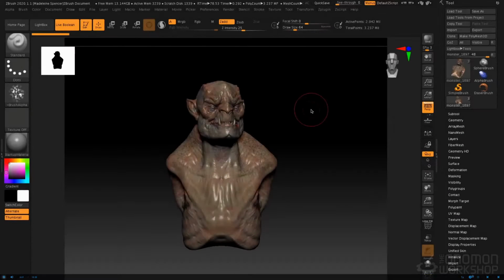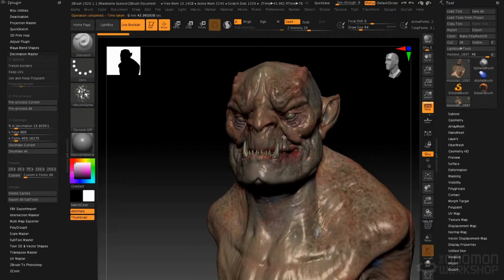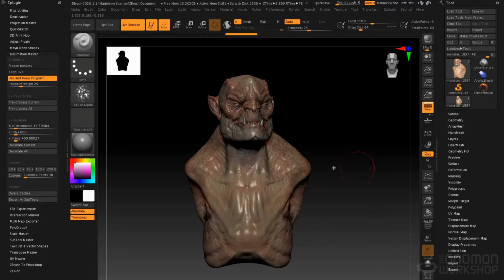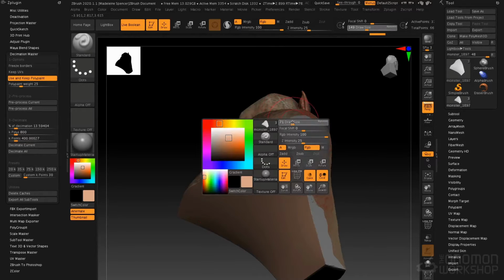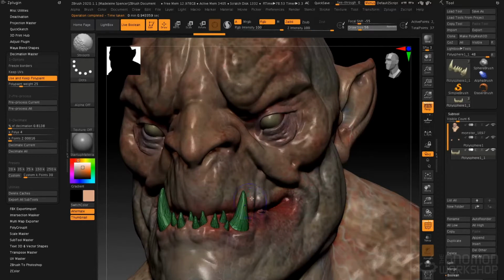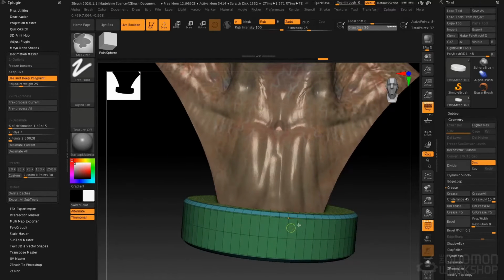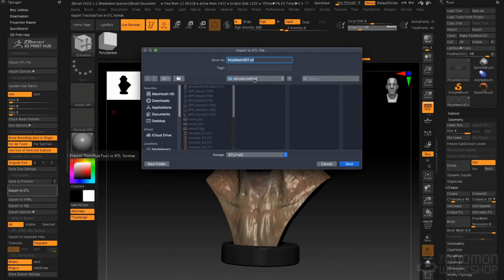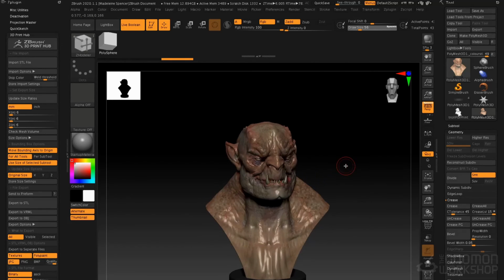46 Introduction to Zbrush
Decimation Master